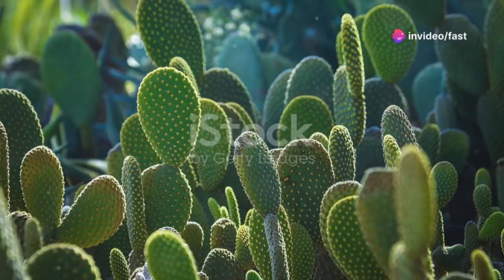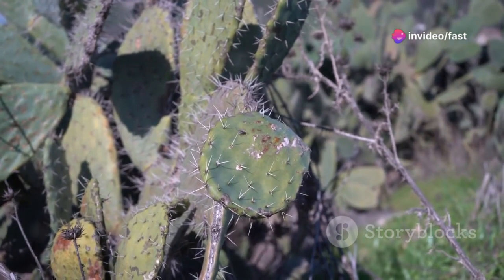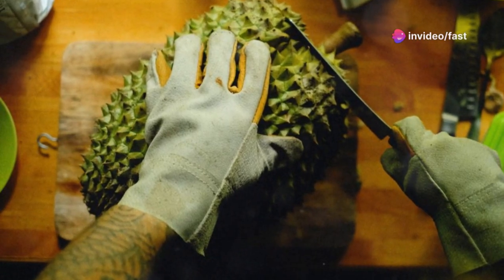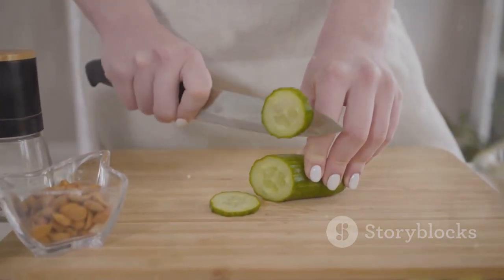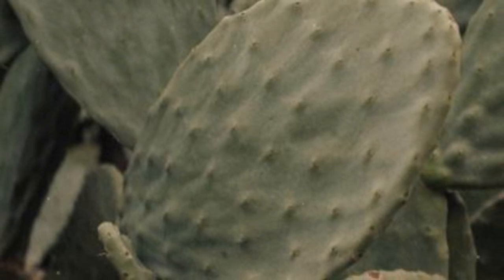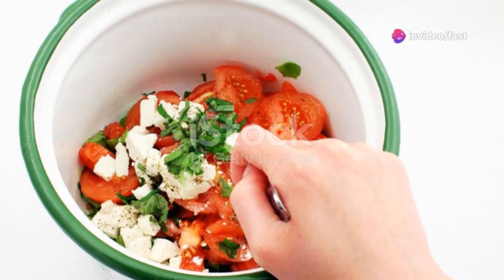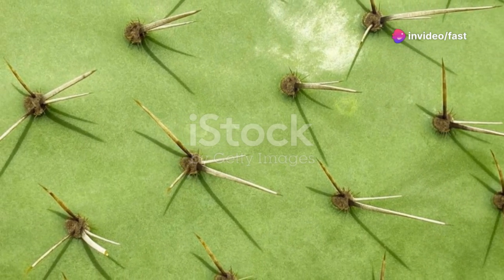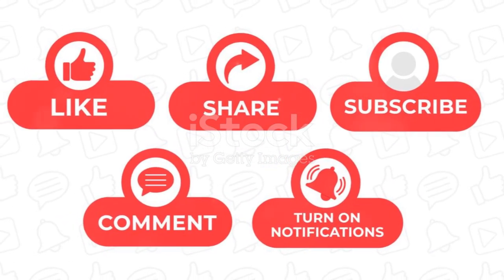Healing powers of a cactus